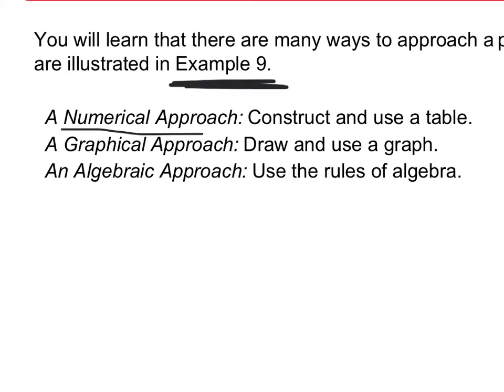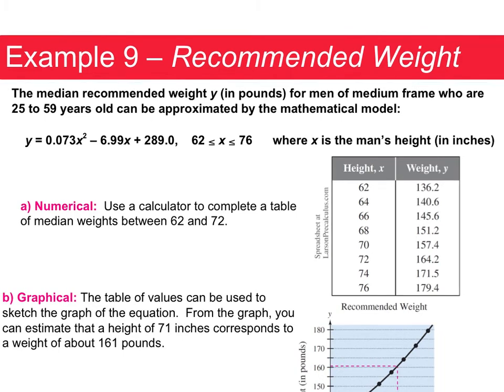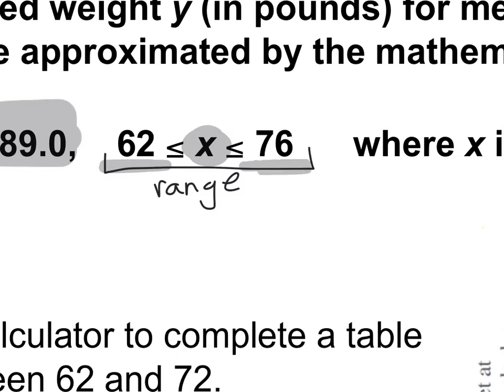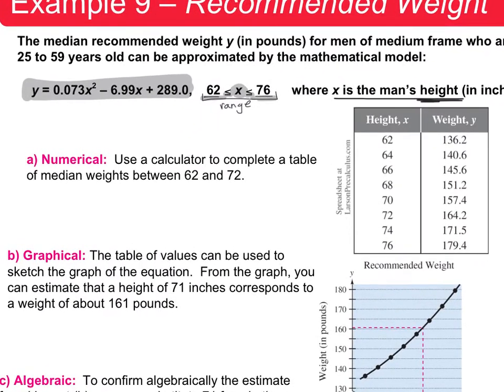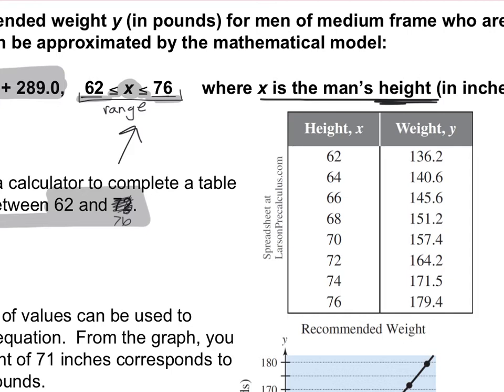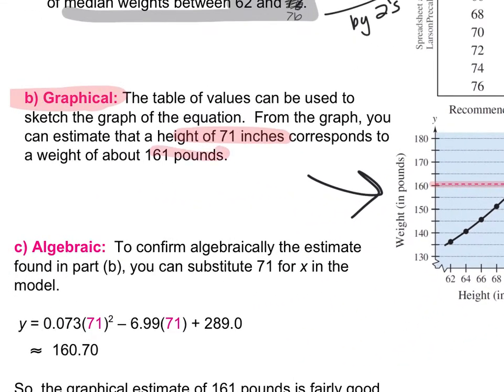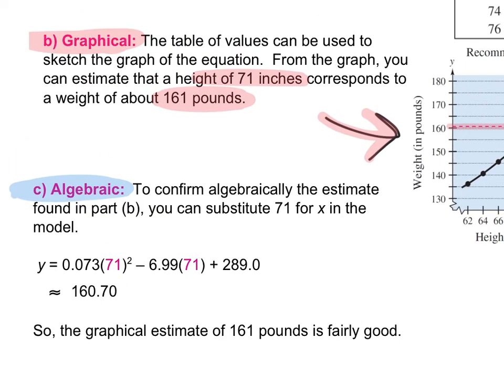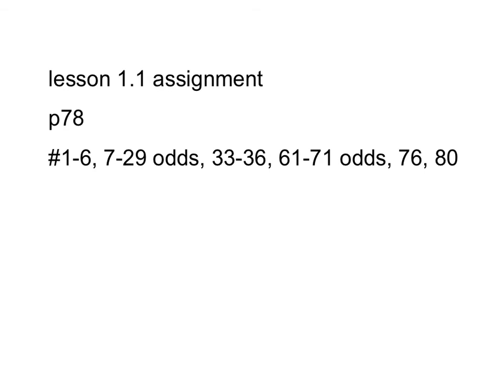1.1 - application and assn